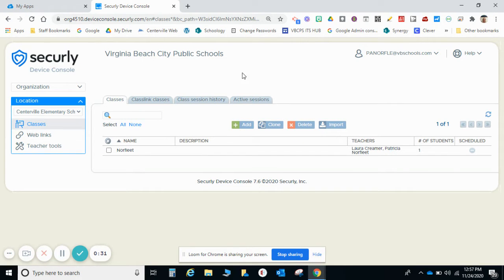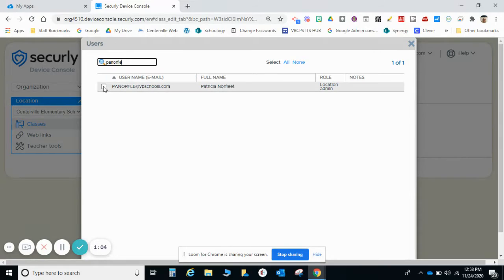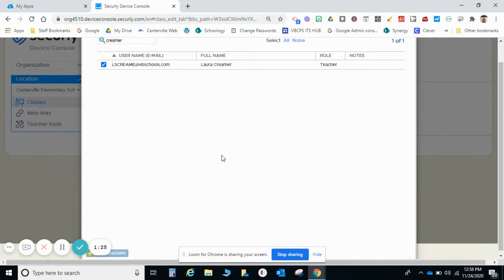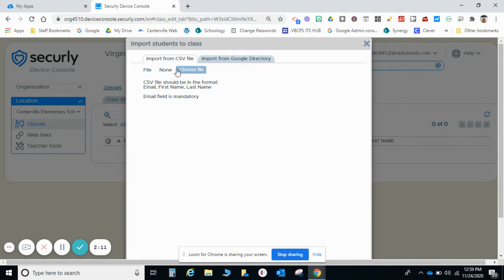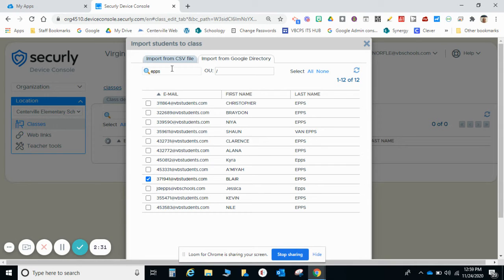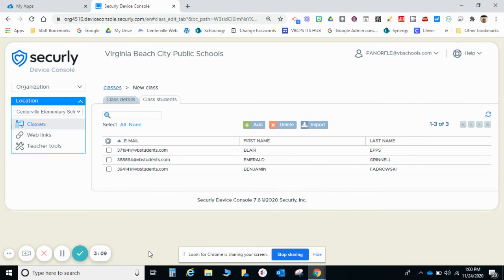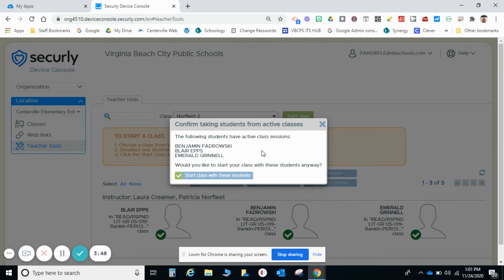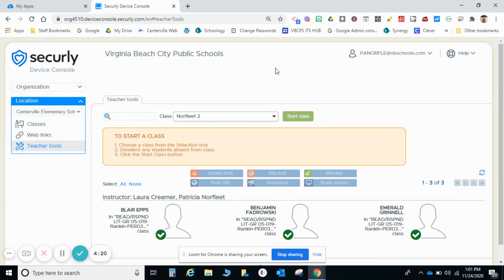Securly Classroom - Set-Up Small Groups